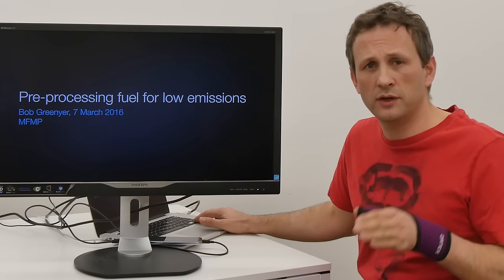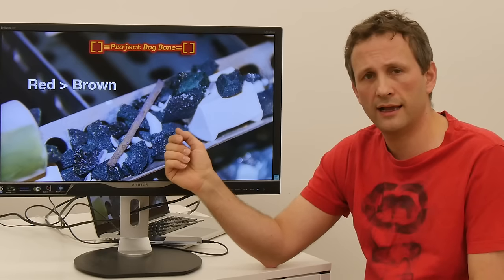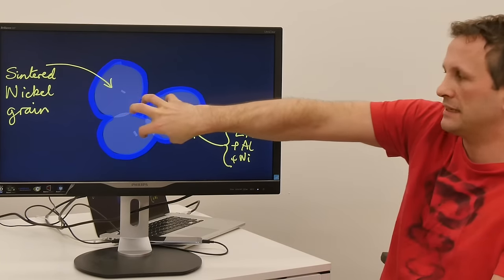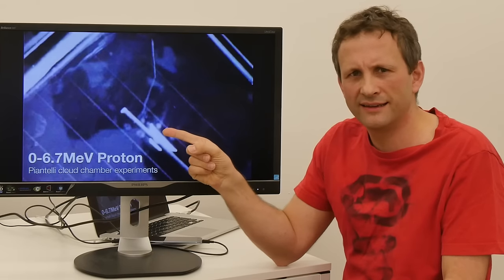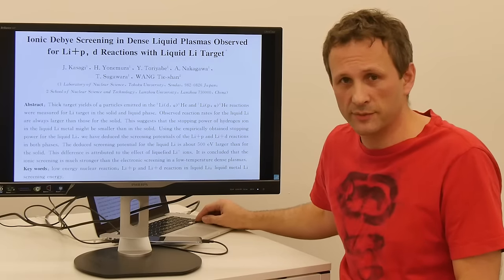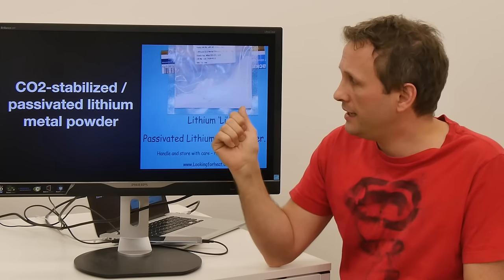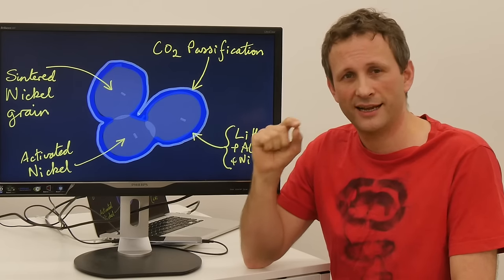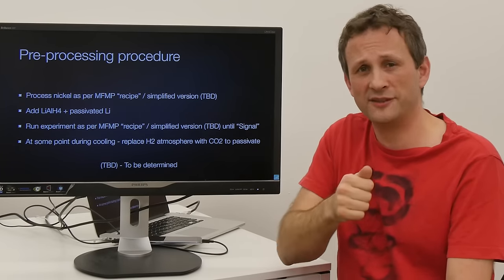Pre-Processing fuel for low emissions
In this short video, MFMP Volunteer Bob Greenyer discusses how one might prepare New Fire fuel for 'safer' deployment and use  whilst explaining why there might have been no "Signal" seen in the Lugano Reactor.

Image of SEM from bang posted 17 March 2015

BANK: HSBC
Branch Address: 153 North Street Brighton, East Sussex, BN1 1SW
Account Name: Quantum Heat C.I.C
Sort Code: 40-14-03
Acc No.: 12631571
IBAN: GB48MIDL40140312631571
SWIFTBIC: MIDLGB22